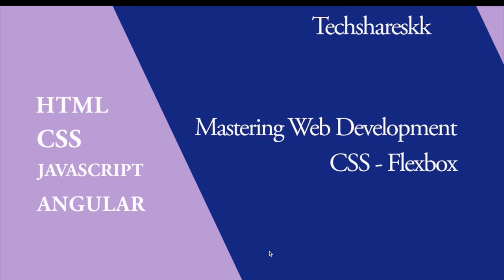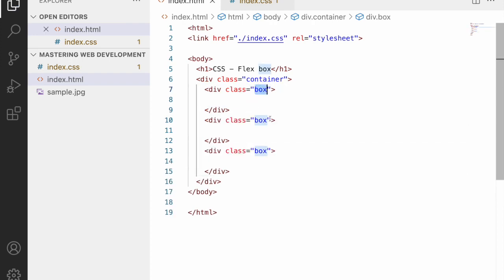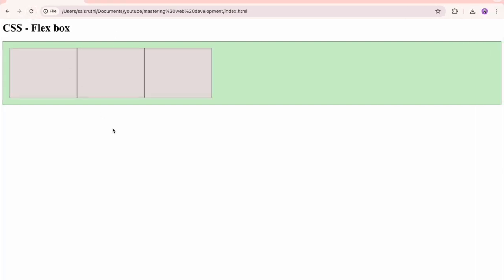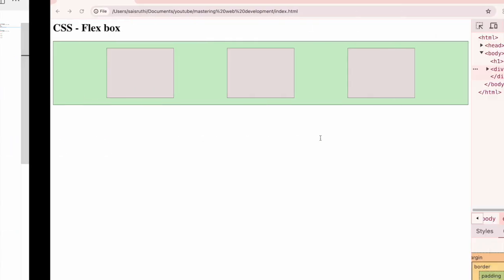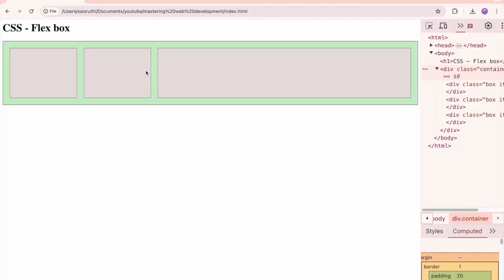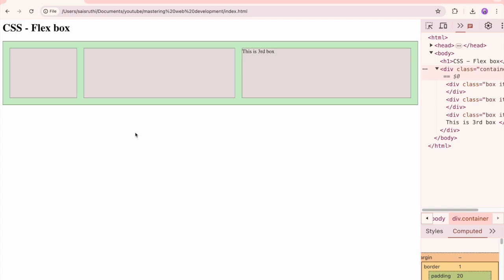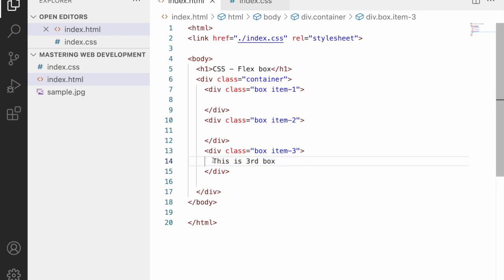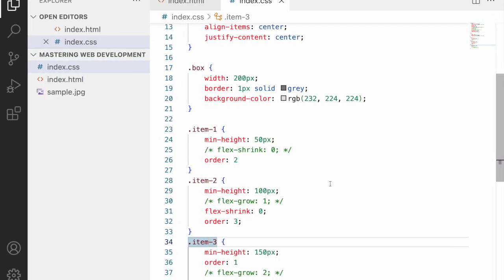Flexbox in CSS | Mastering of Web development | Part - 37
Summary
Flex-box in CSS and lay-outing HTML using Flex-box.

Highlights
- 😎 Flexbox enables layouts to be created and managed with ease.
- 📦 Flex containers hold flex items, which are individual elements within the container.
- ↕️ Main axis and cross axis determine layout direction and alignment.
- 🧮 Flex properties include `justify-content`, `flex-direction`, `flex-wrap`, and `flex-shrink`.
- ♾️ Flex grow allows items to expand to fill available space.

Playlist links